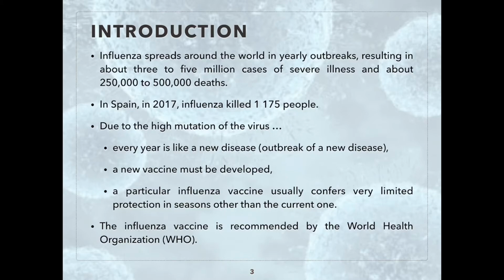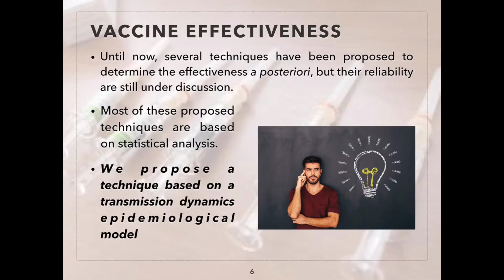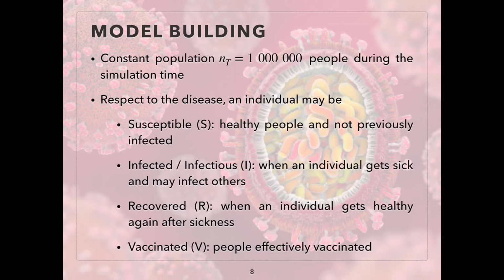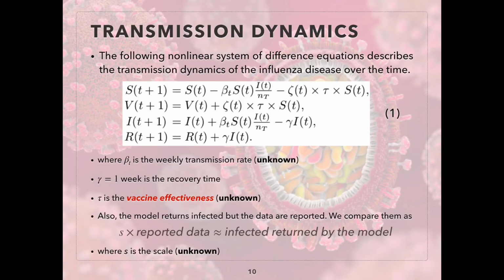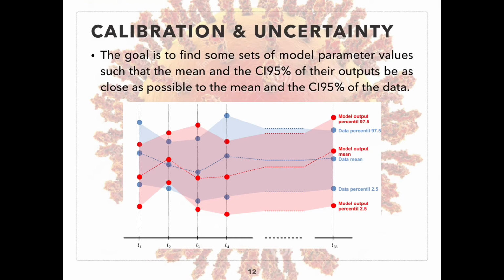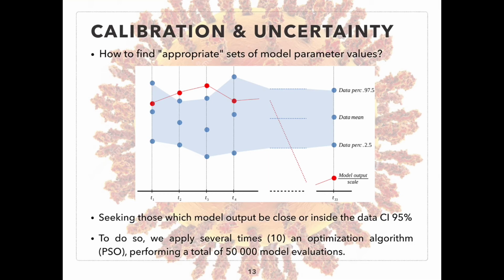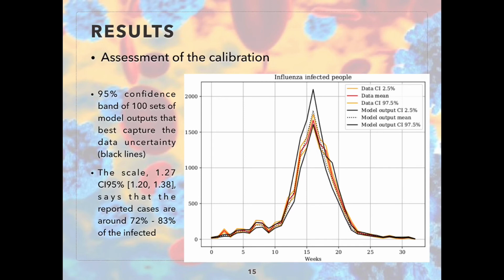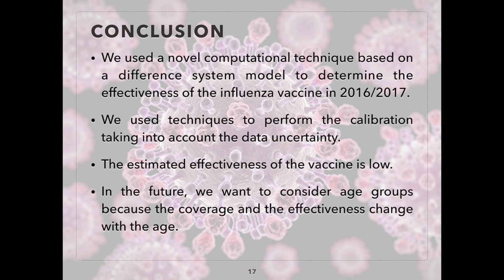Data uncertainty in a model calibration: estimation of the effectivenes of the influenza vaccine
In this paper we propose a technique to estimate the ef- fectiveness of the influenza vaccine. The effectiveness of the vaccine is estimated every year, when the influenza season has finished, analyzing samples of a high number of patients in the emergency departments of the hospitals, and this makes it very expensive.
To do so, our proposal consists of a difference equations model that simulates the transmission dynamics of the influenza where the vaccine effectiveness is included as a parameter to be determined. The proposed technique will calibrate the model parameters taking into account the uncertainty of the data provided from reported cases of influenza. The calibration will return an estimation of the vaccine effectiveness with a 95% confidence interval.